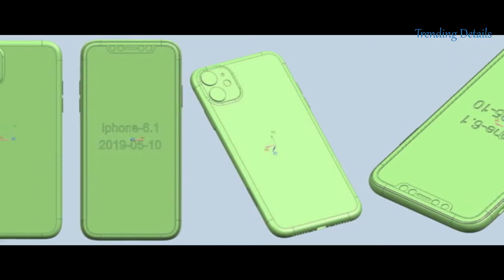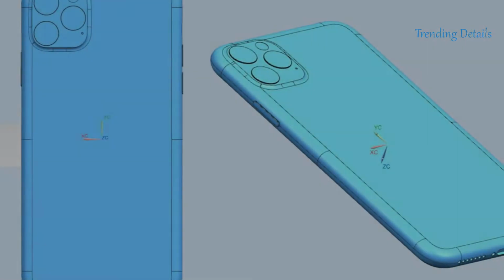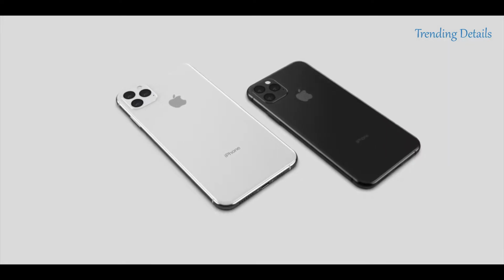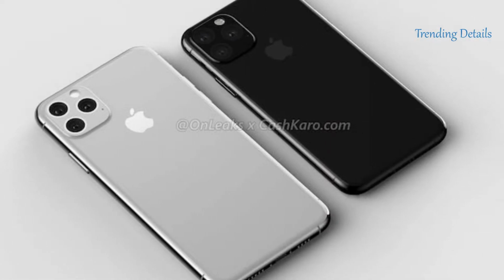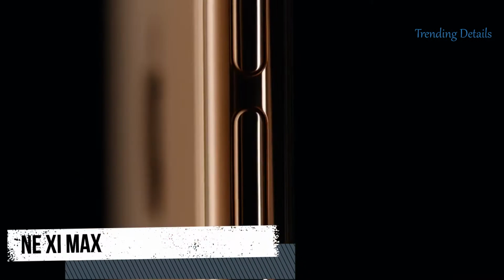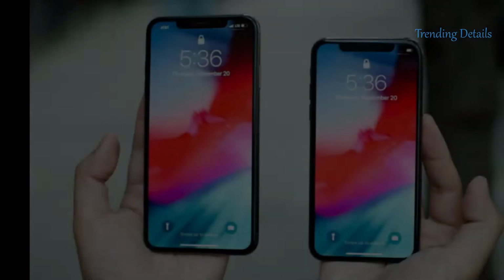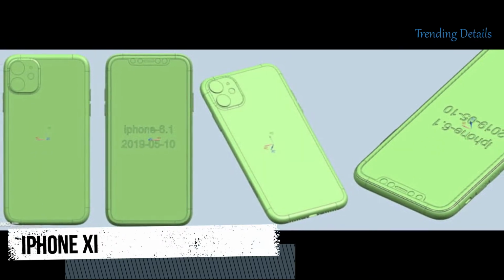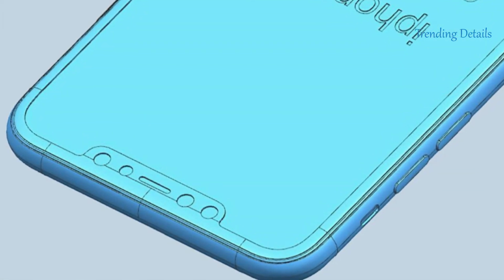iPhone XI(2019): Design & Features Of Apple iPhone XI Lineup!!!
In this video you will be getting all details about iPhone XI(2019): Design & Features Of Apple iPhone XI Lineup
As iPhone XI(2019): Design & Features Of Apple iPhone XI Lineup,  Distinctively, the affordable iPhone XI R was reported to be launched in two new colours which include Green and Lavender which will replace Coral and Blue from last year. all details about the 2019 iPhone will be revealed once they are officially announced at the expected September launch event.

Apple iPhone Xs (Gold, 4GB RAM, 256GB Storage)

Apple iPhone Xs (Space Grey, 4GB RAM, 64GB Storage)

Apple iPhone Xs (Gold, 4GB RAM, 64GB Storage)

Apple iPhone Xs (Space Grey, 4GB RAM, 256GB Storage)

Apple iPhone Xs (Silver, 4GB RAM, 64GB Storage)

Apple iPhone Xs Max (Silver, 4GB RAM, 64GB Storage)

Apple iPhone Xs (Silver, 4GB RAM, 256GB Storage)

Apple iPhone Xs Max (Silver, 4GB RAM, 256GB Storage)

Apple iPhone Xs Max (Silver, 4GB RAM, 512GB Storage)

Apple iPhone Xs (Gold, 4GB RAM, 512GB Storage)

This channel will review many different types of tech including smartphones, smartwatches and more! Many comparison reviews which I will talk about specs, design and overall user experience. There will also be lots of concept smartphone talk and provide details on leaks and rumors. Many different and unique technology videos. Will be uploading almost everyday!